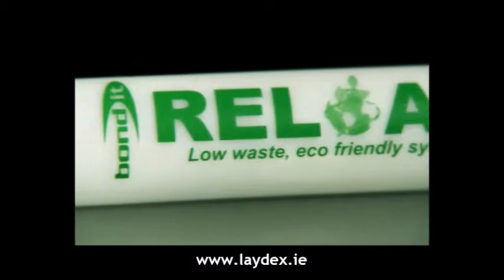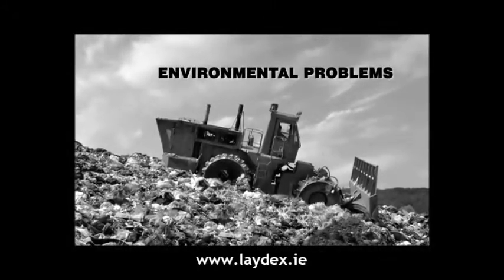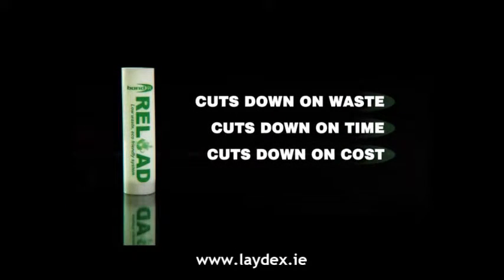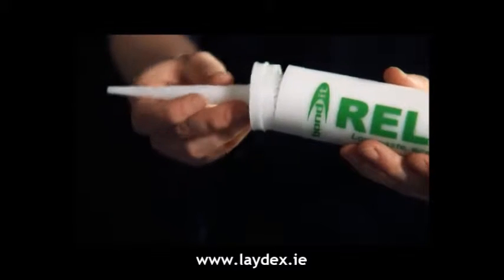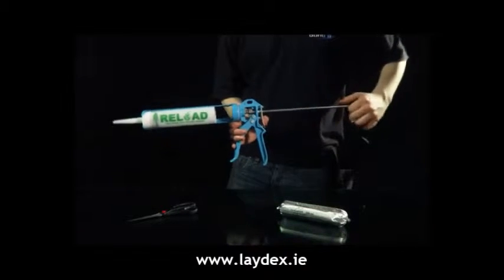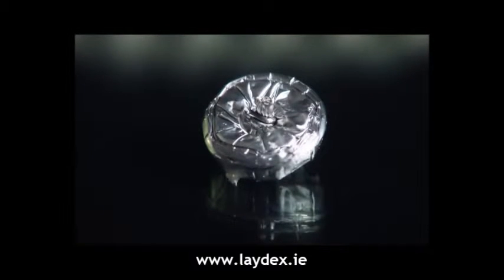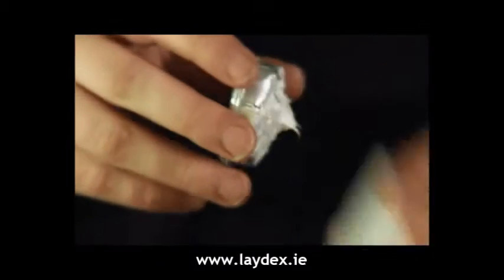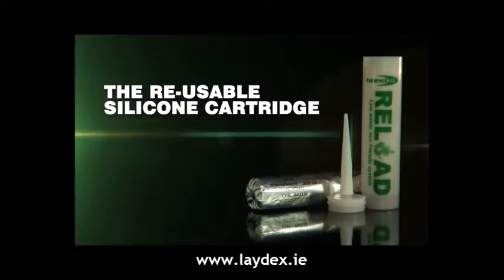ReLoad. The eco friendly cartridge system, Bond IT, Laydex Ltd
This LMN sealant is encased in a foil sausage which simply inserts into the plastic (re-usable) cartridge, snip the end with scissors, fit the nozzle and cut as with standard cartridges.